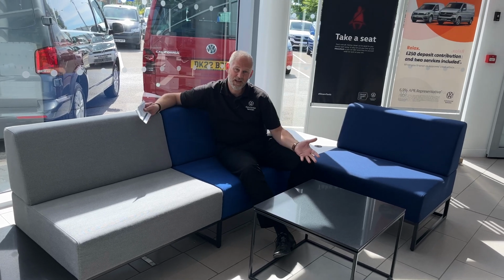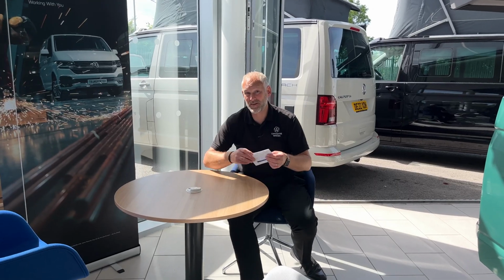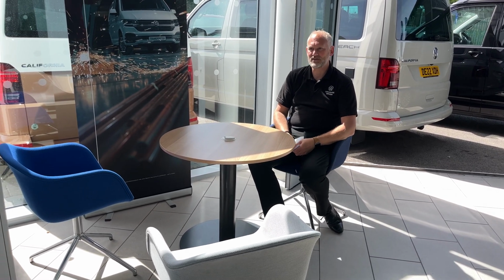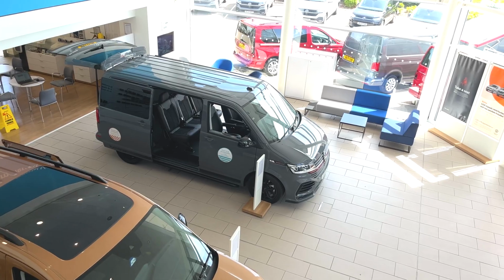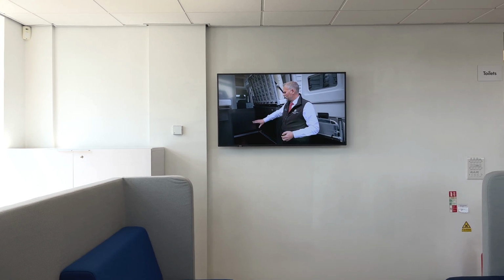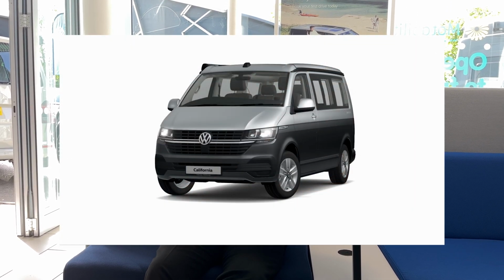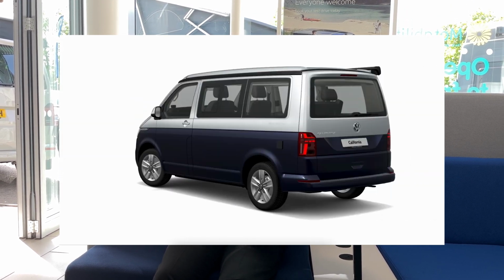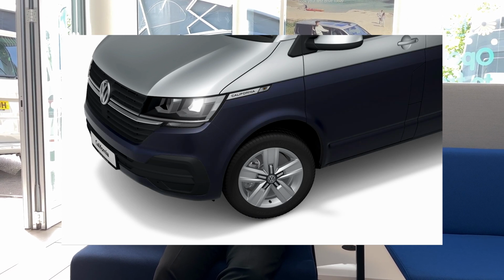VW California MY 2023 Changes + Showroom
Today we're talking about VW California Model Year 2023 changes and taking a look at the new VW Commercial Vehicles Liverpool showroom concept.

The main change that I'm excited about with the California line is the new two-tone paint options that all have Reflex Silver at the top and subtle colours on the bottom. I'd love to know what you think of them.

Let us know if you have any questions about this video or the channel by leaving a comment!